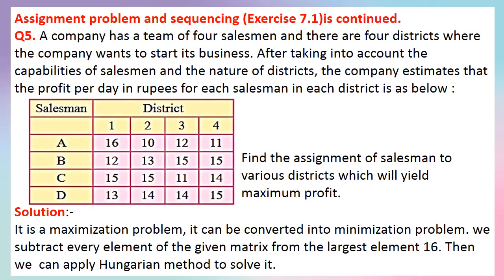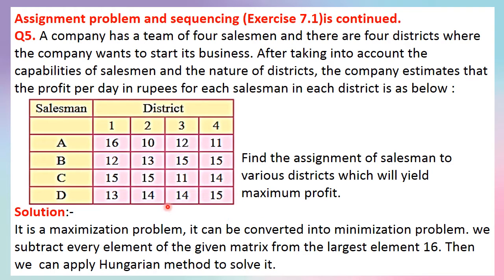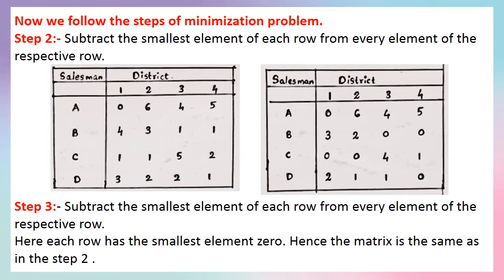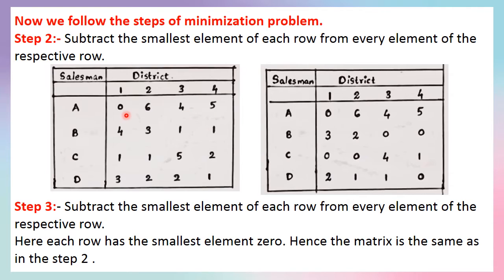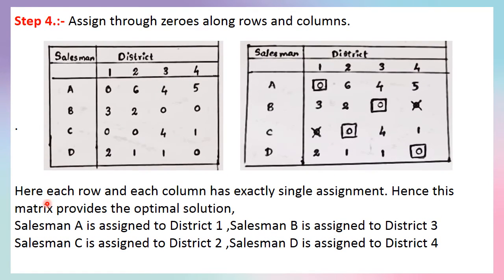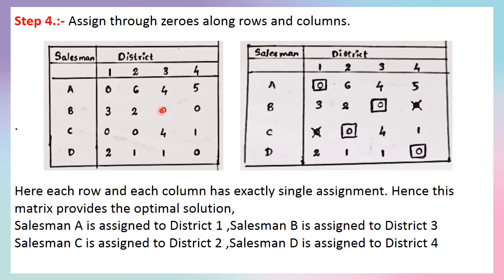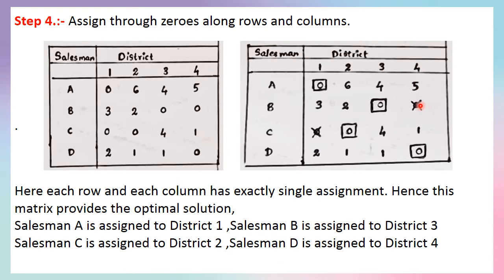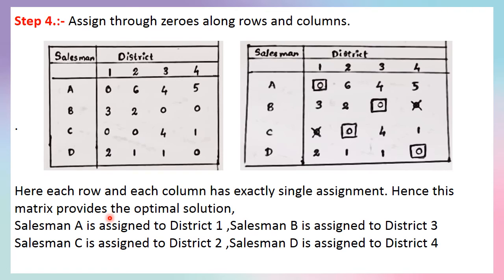Video 5- Assignment problem and sequencing